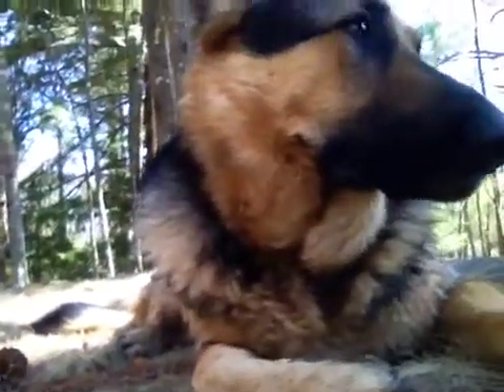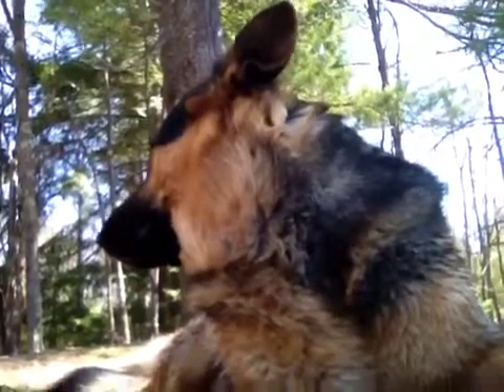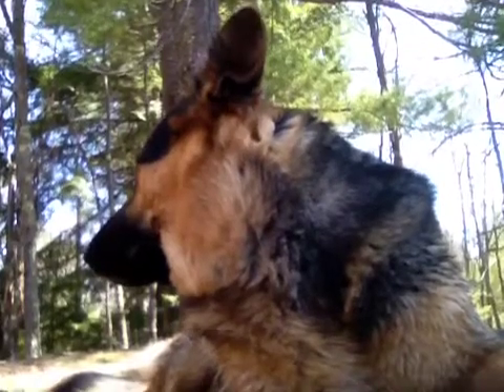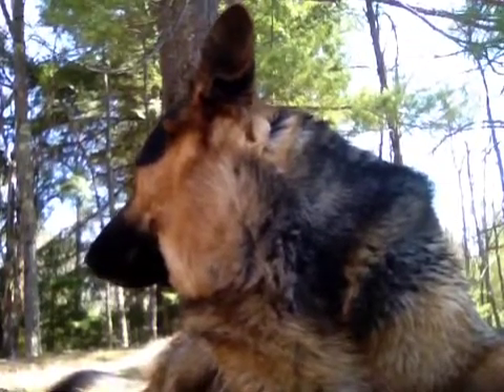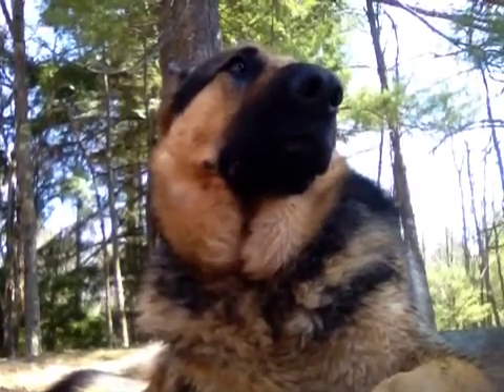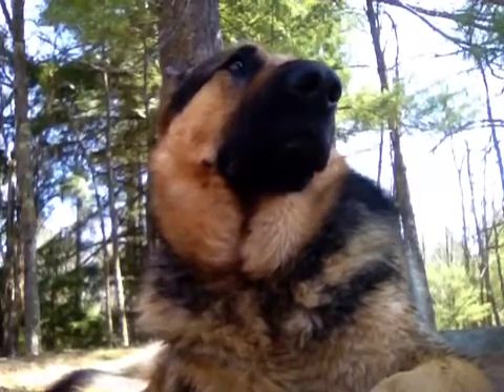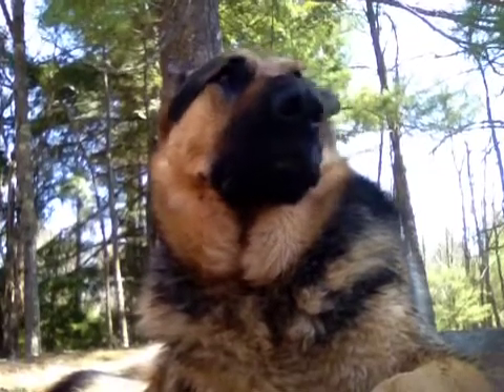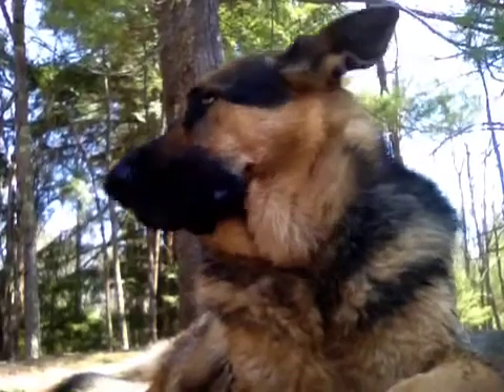What should you consider when buying a stacked laundry unit?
Stacked laundry units are popular because they save space. But there a couple things to consider when purchasing them. Samurai Appliance Repair Man explains it to you.